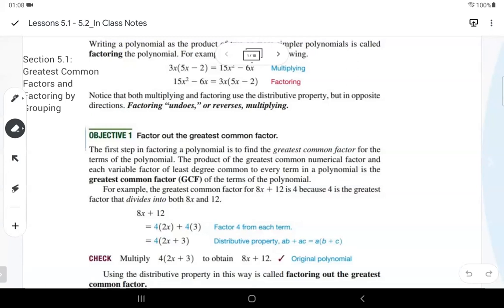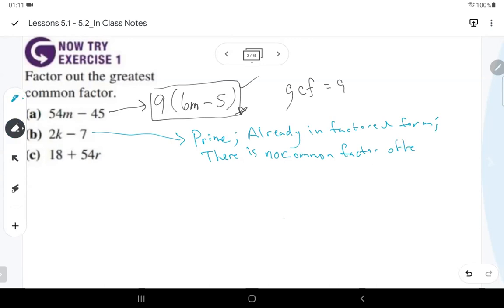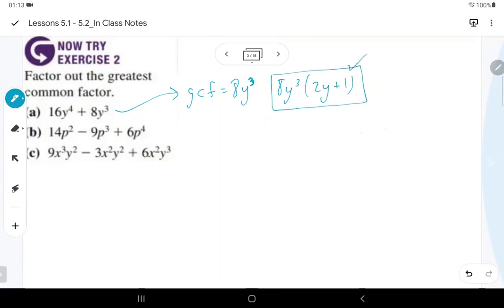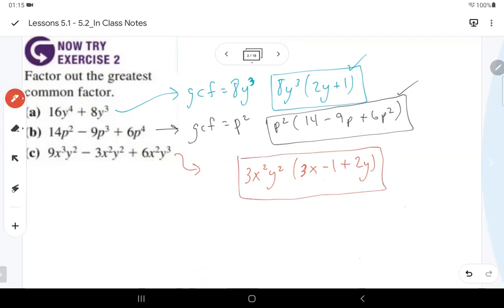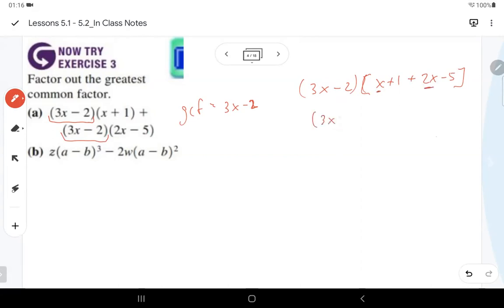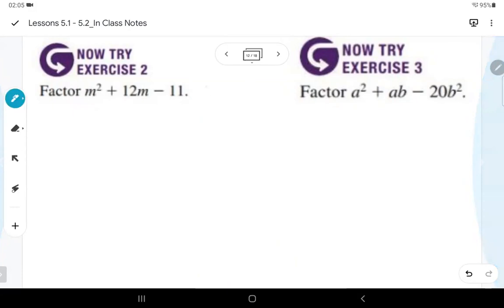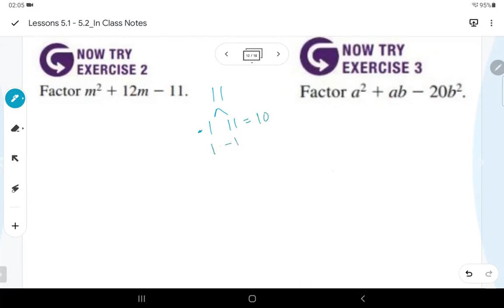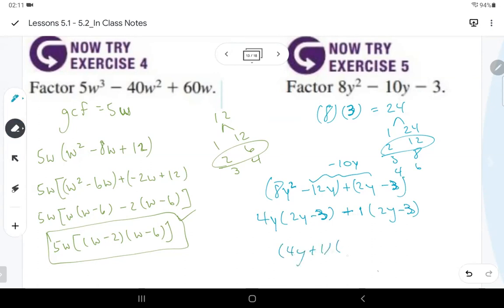Sections 5.1 - 5.2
Let the factoring commence. Polk State College Intermediate Algebra is going over the ins and outs of factoring this unit. Good for anyone who is reviewing factoring concepts.